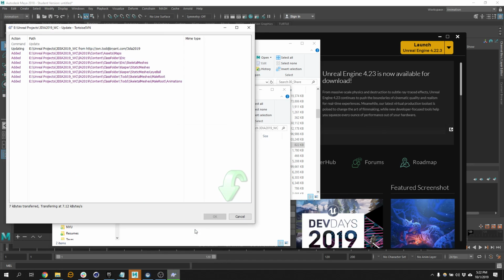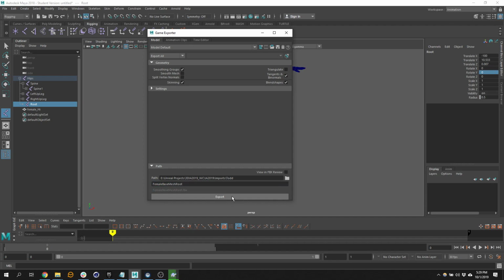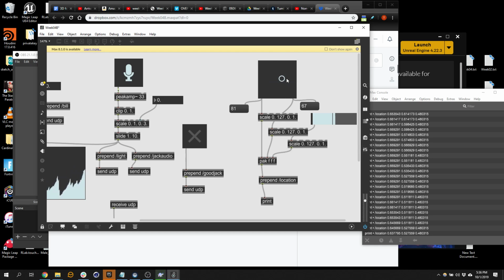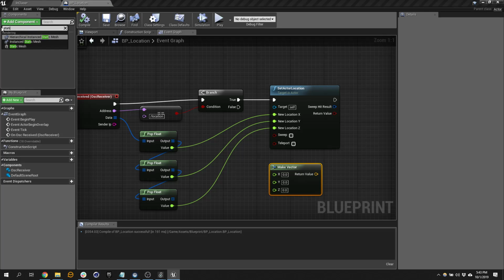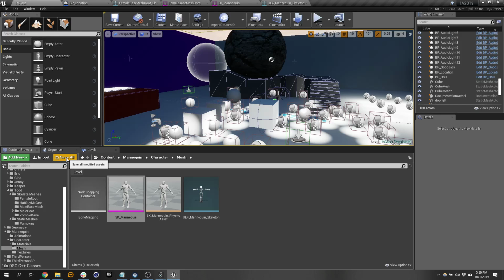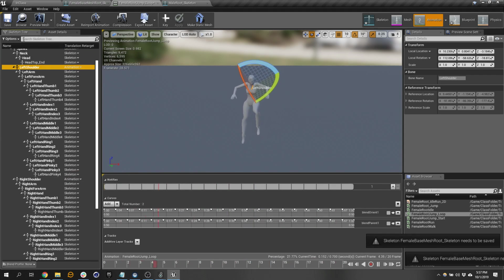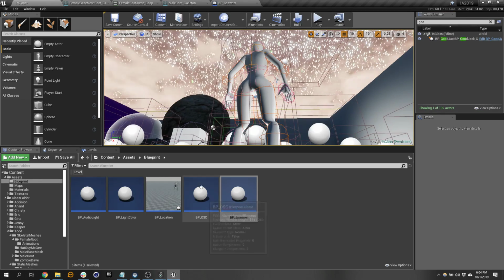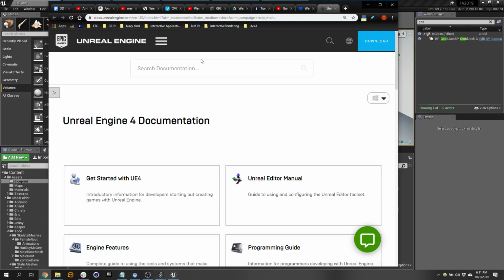3D for Interactive Applications Week 05A